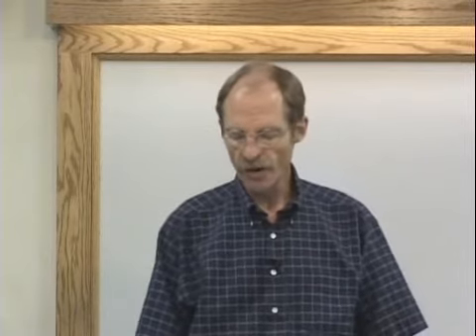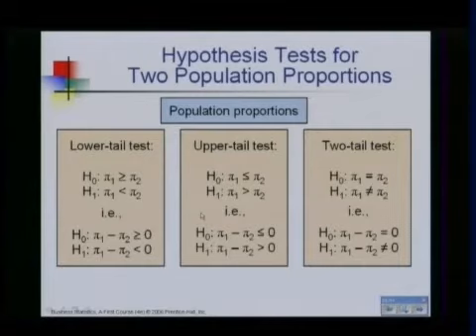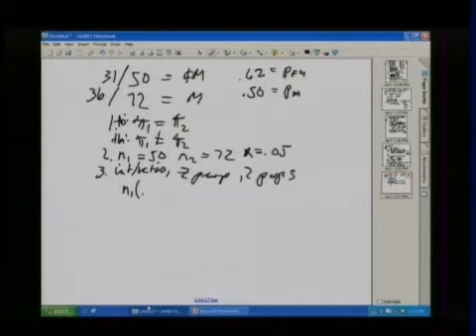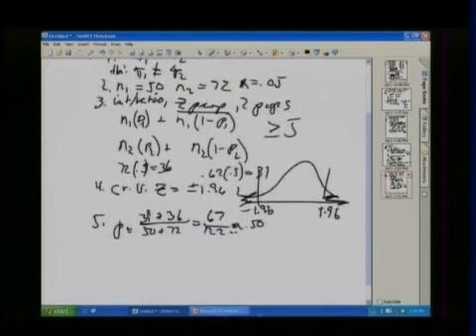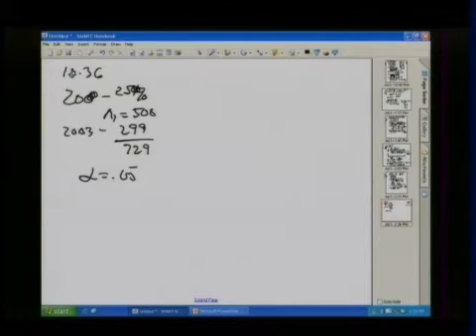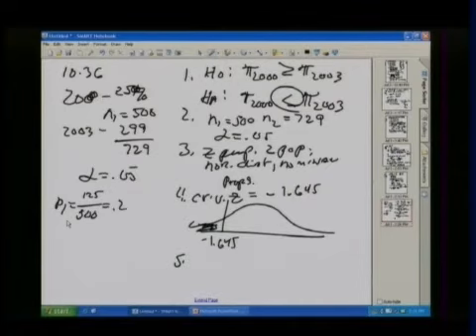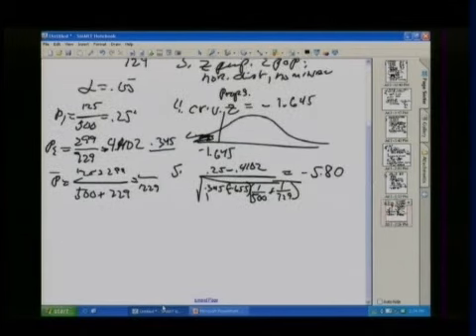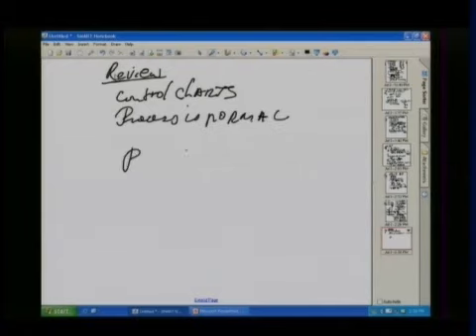ECON 2080 Video 14 - Chapter 10.3 - Z tests for Two Proportions